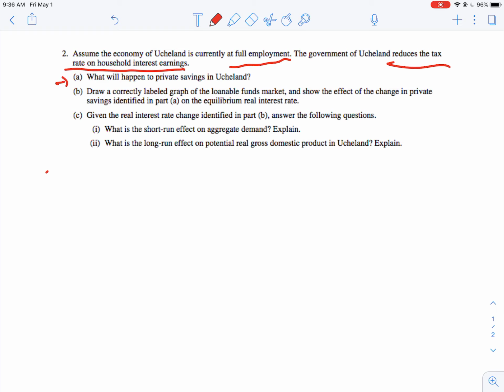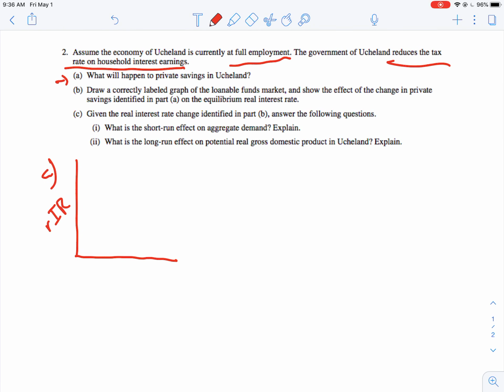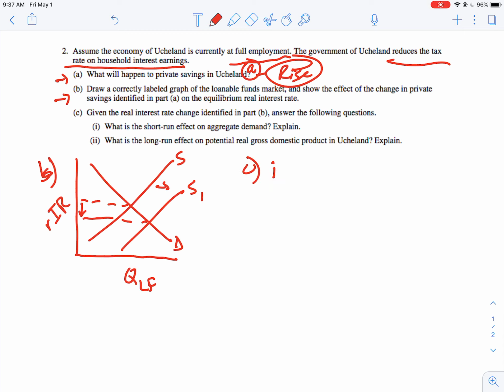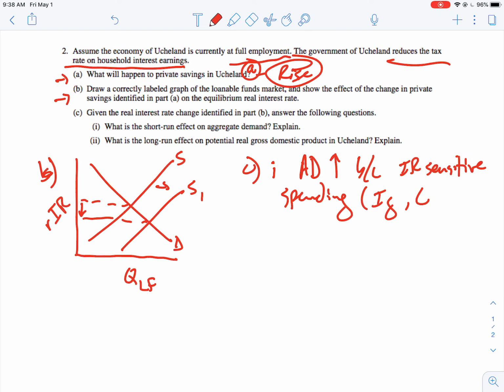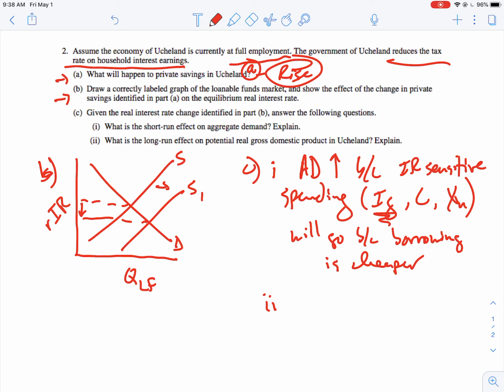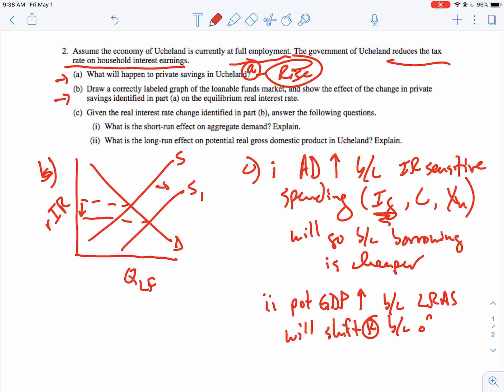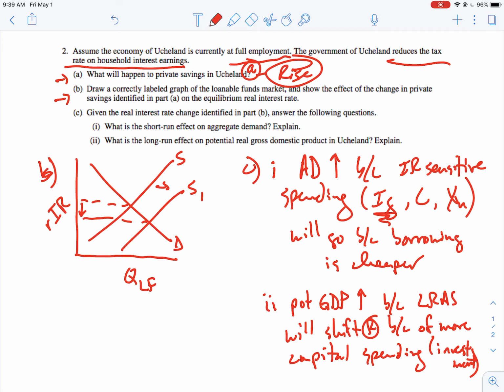Savings and Growth FRQ